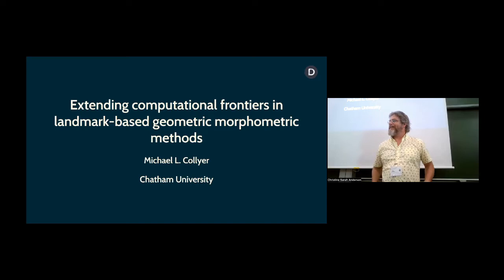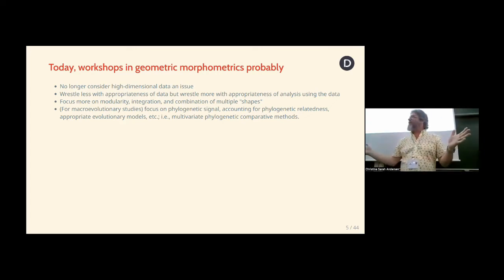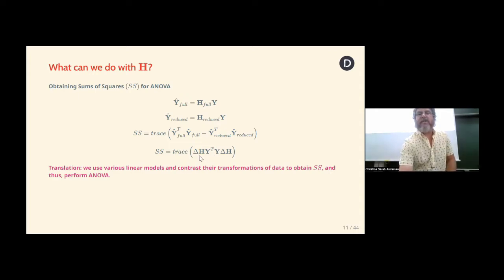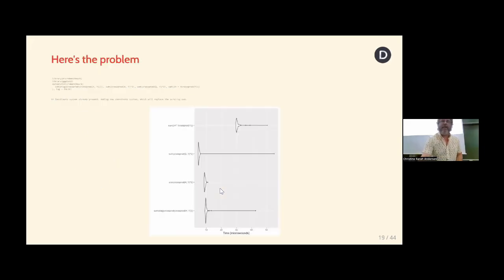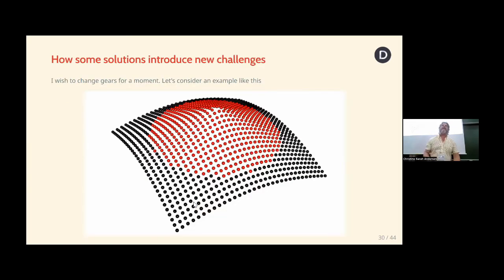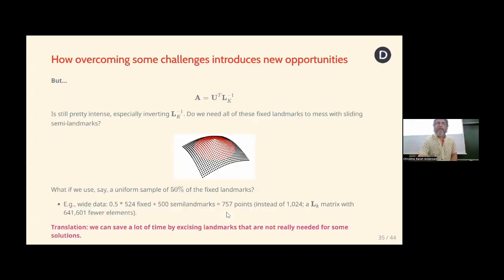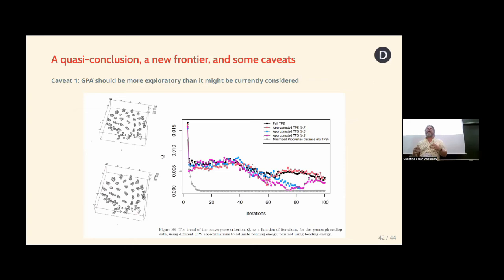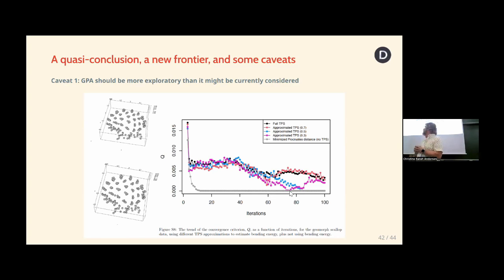Michael Collyer "Extending computational frontiers in landmark-based geometric morphometric methods"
Talk "Extending computational frontiers in landmark-based geometric morphometric methods" presented by Michael Collyer during the Stochastic Morphometrics workshop on 9 June 2022, Copenhagen